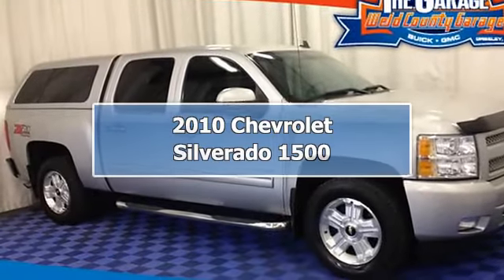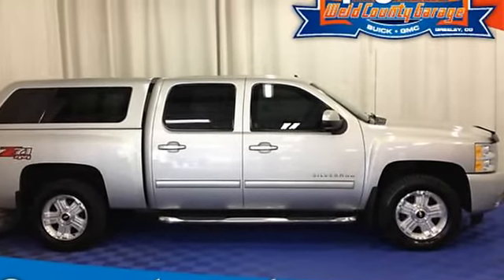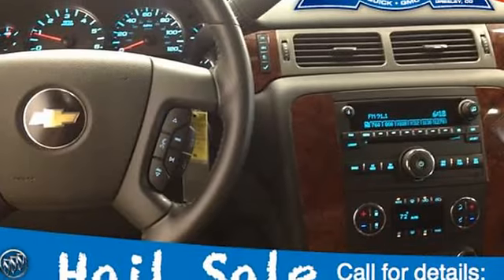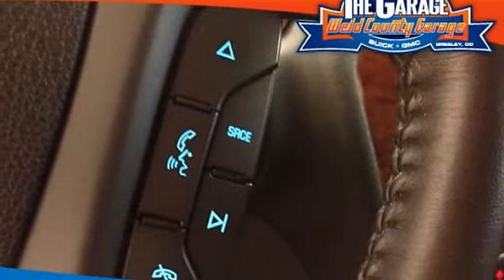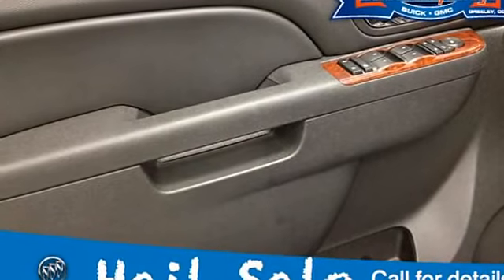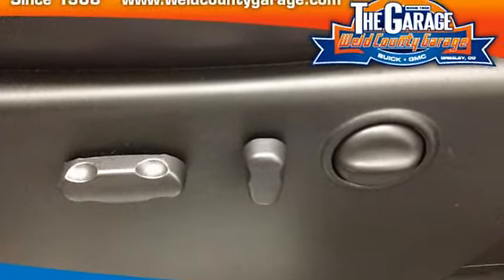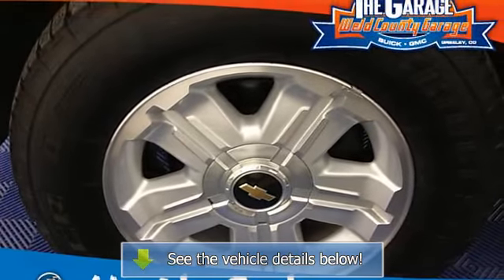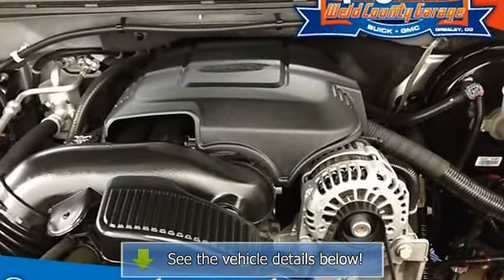2010 Chevrolet Silverado 1500 - Weld County Garage - Greeley, CO 80634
2699 47th Ave.

For Sale: 2010 Chevrolet Silverado 1500
VIN: 3GCRKTE34AG211494
Engine: 8 Cylinder Engine 5.3L/323
Drivetrain: Four Wheel Drive
Transmission: 6-Speed A/T
Mileage: 42,313
Color: Sheer Silver Metallic (exterior) BLACK LEATHER (interior)

Features:
Two Thousand Ten Chevrolet Silverado 1500 Crew Cab Pickup. This vehicle features the following equipment: 6-Speed A/T, 8 Cylinder Engine 5.3L/323, Four Wheel Drive, LPO, ASSIST STEPS, CHROMED TUBULAR, 3" ROUND (DEALER INSTALLED), ENGINE, VORTEC 5.3L VARIABLE VALVE TIMING V8 SFI FLEXFUEL, SEATS, FRONT BUCKET, Glass, Solar-Ray deep-tinted (all windows except light-tinted glass on windshield and driver- and front passenger-side glass) (With Regular Cab models, includes rear window. With Extended Cab models, includes rear and rear quarter windows. With Crew Cab models or (C49) rear-window defogger, includes light-tinted rear window.), Wheel, 17" (43.2 cm) steel spare (spare wheel will not cosmetically match the other 4 wheels), Spare tire lock keyed cylinder lock that utilizes same key as ignition and door (Deleted when SEO (5Z4) spare wheel and carrier delete is ordered.), Cup holders, front (Also includes rear cupholders on Extended and Crew Cab models.), Seat, rear 60/40 folding bench (folds up), 3-passenger, folding (includes child seat top tether anchor), Visors, driver and front passenger, sliding with clip and illuminated vanity mirror on driver and passenger-side, Opal Gray-colored, Suspension, rear 2-stage multi-leaf springs, semi-elliptic, Alternator, 145 amps, Transfer case, electronic Autotrac with rotary dial controls (Requires 4 Wheel Drive models.)